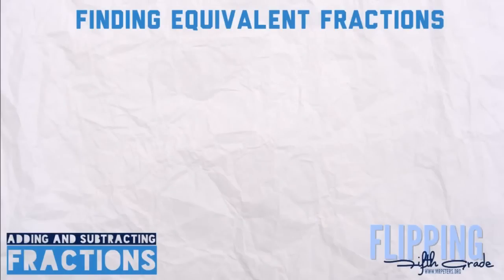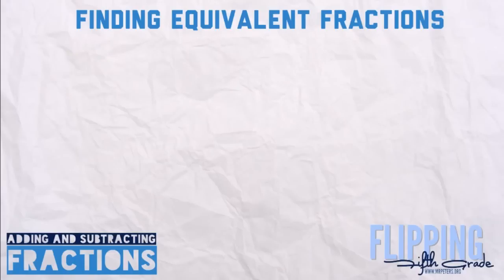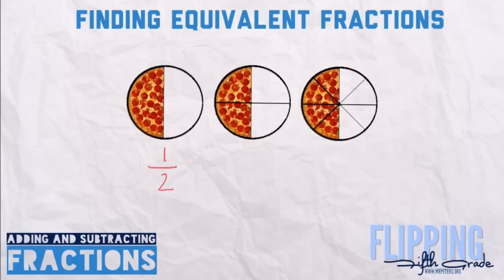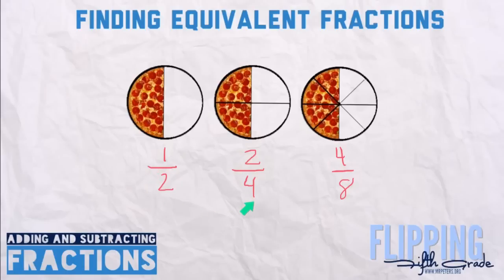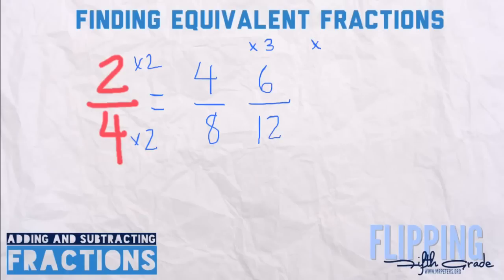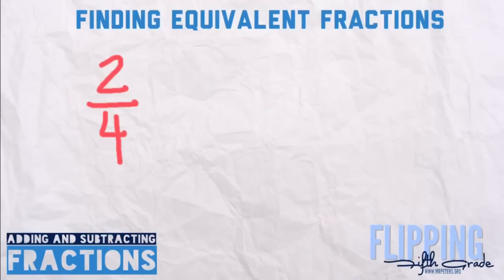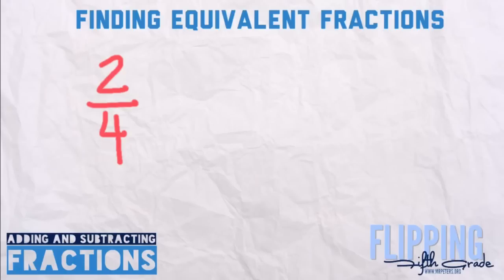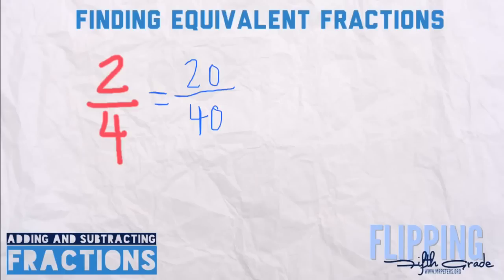Topic 9.1: Equivalent Fractions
Students will be able to write equivalent fractions.